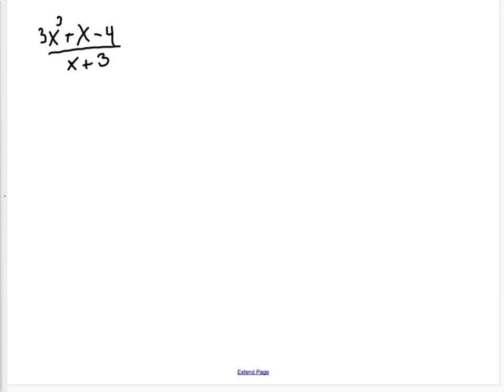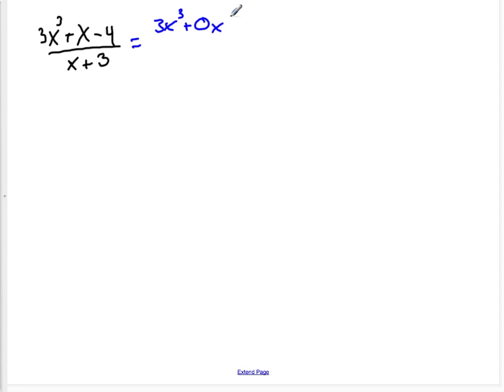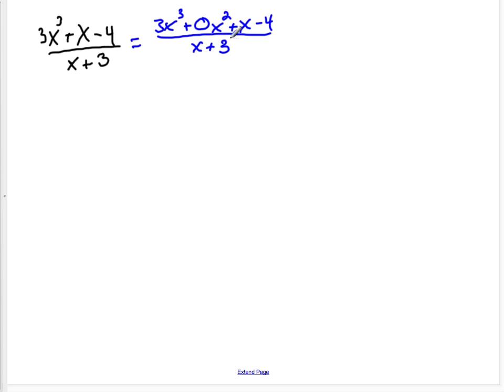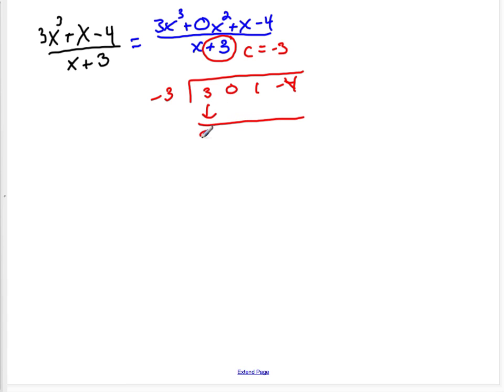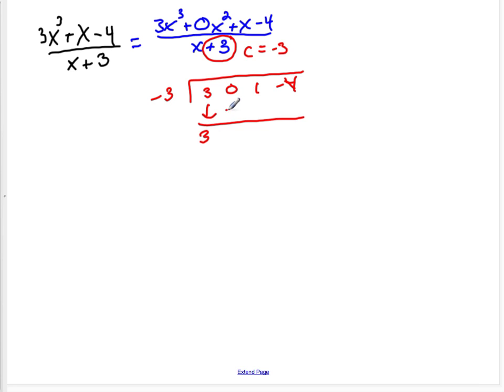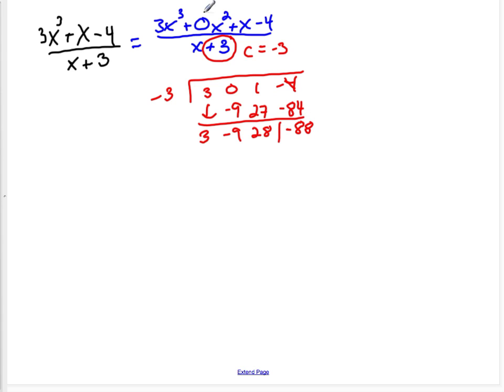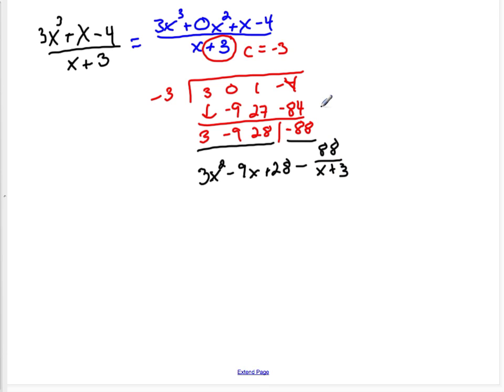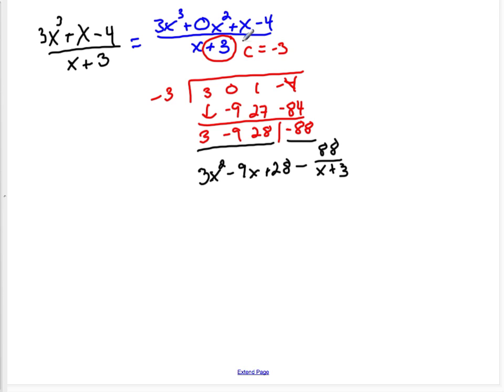Synthetic Division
How do I divide a polynomial by a binomial using synthetic division?